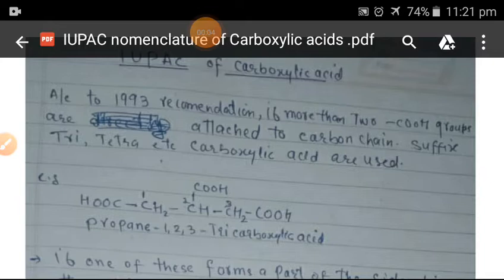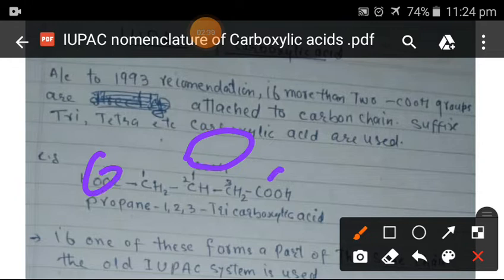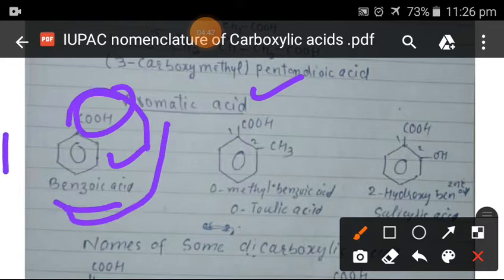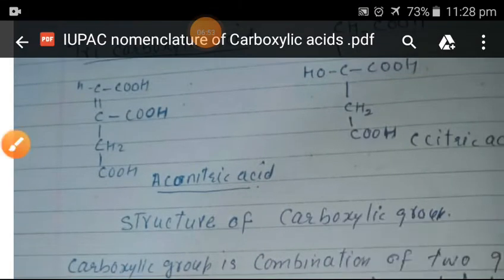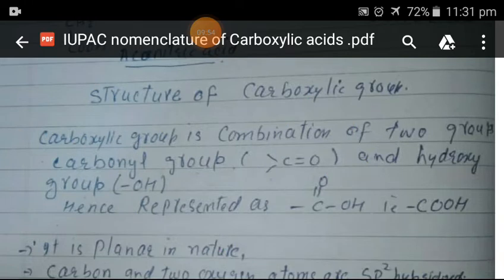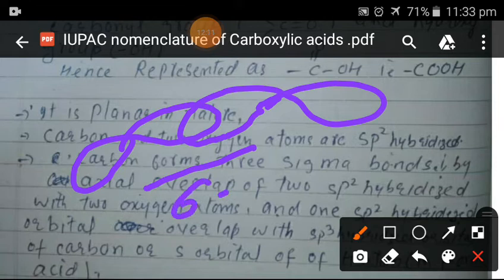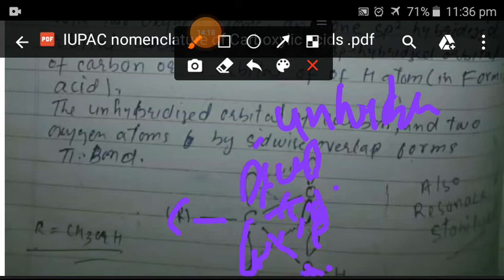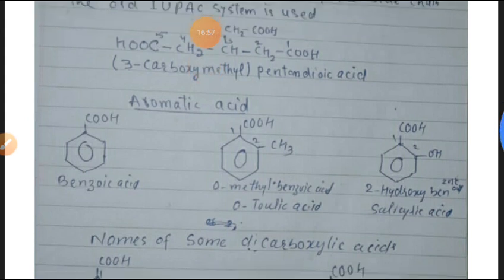IUPAC Nomenclature of Carboxylic acids (lecture 2)